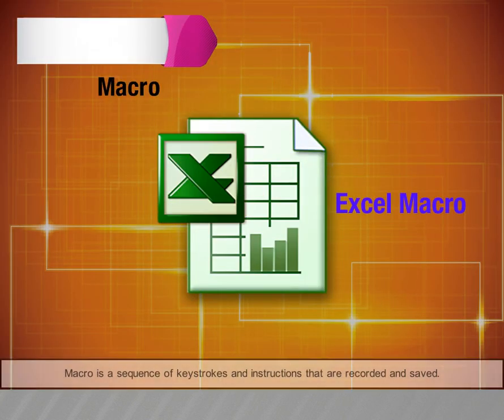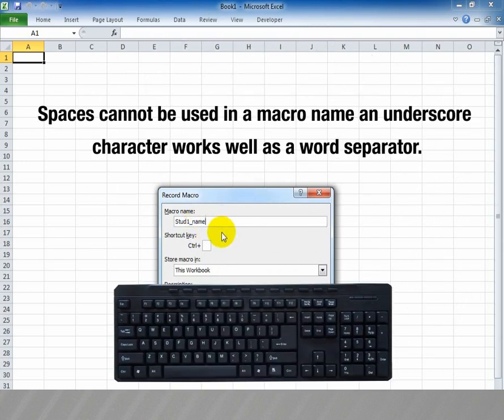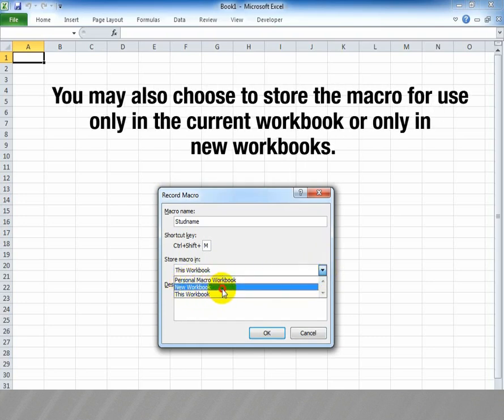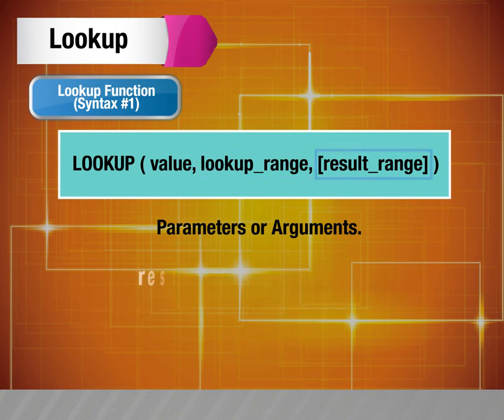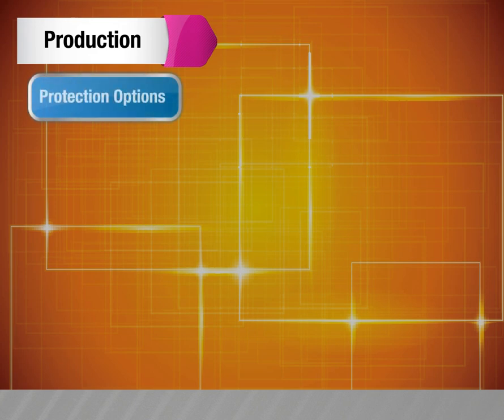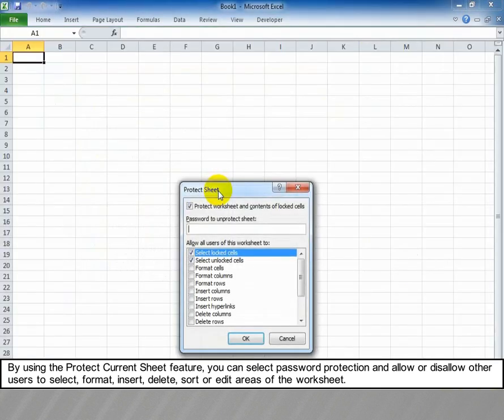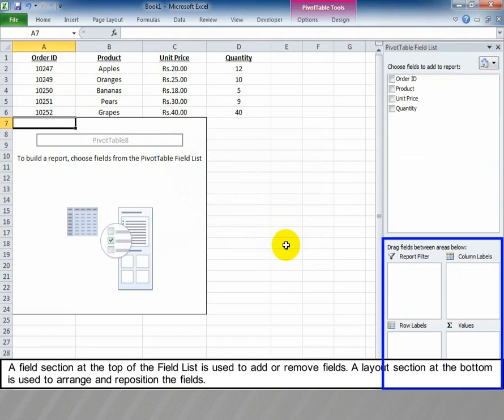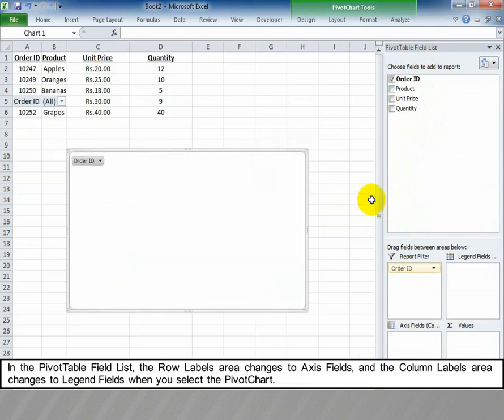eG 12 Advanced features of Spreadsheet